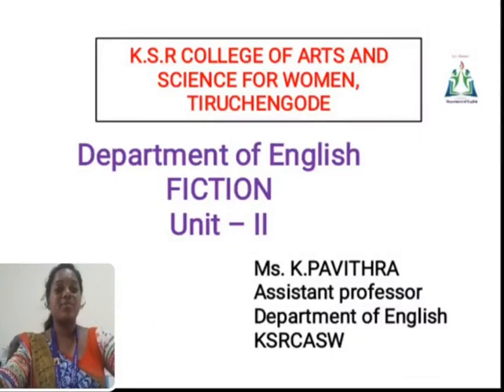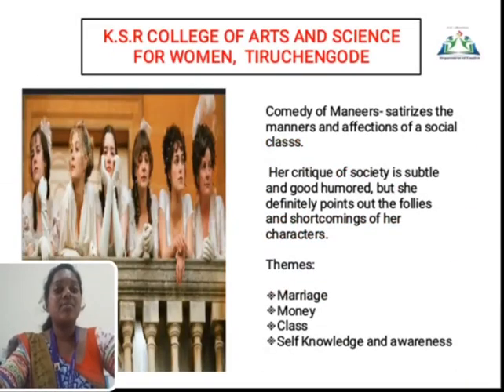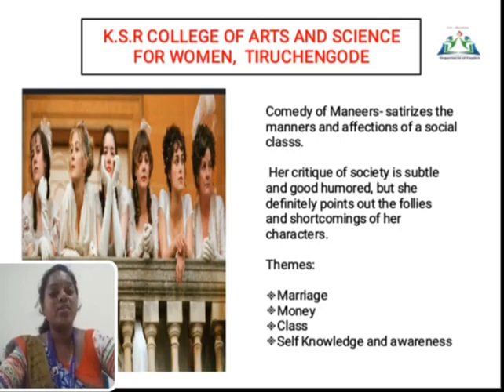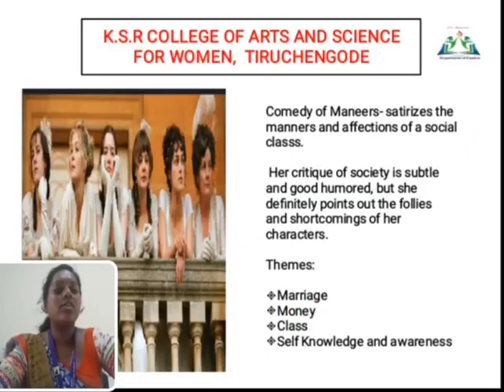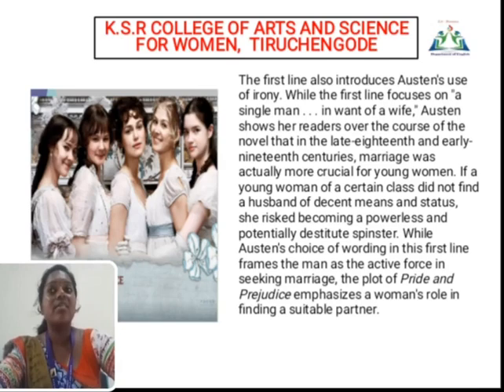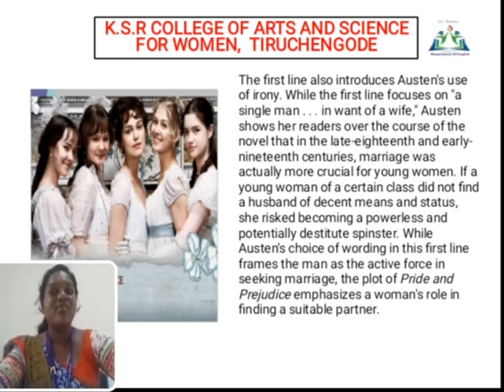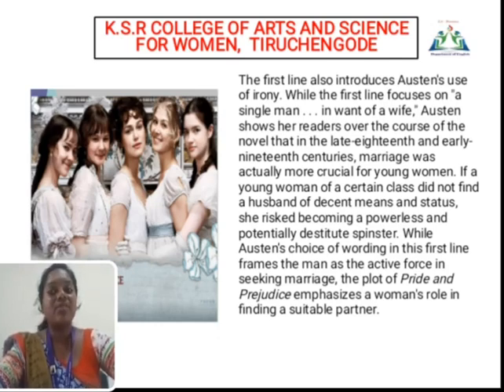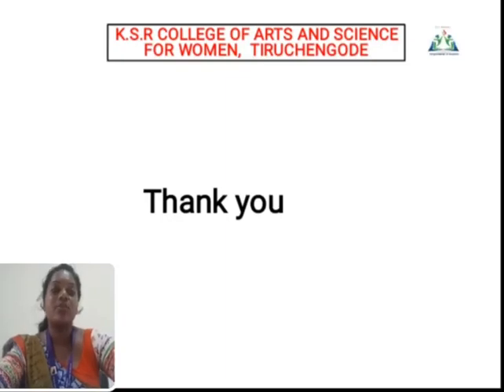LCS : FICTION UNIT 2 | Ms. K. Pavithra | English